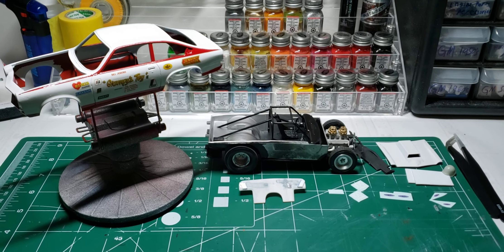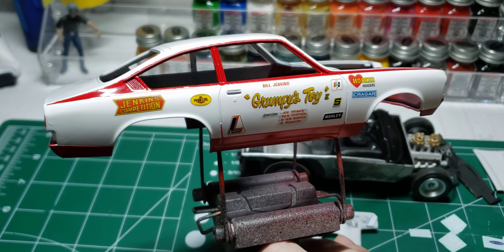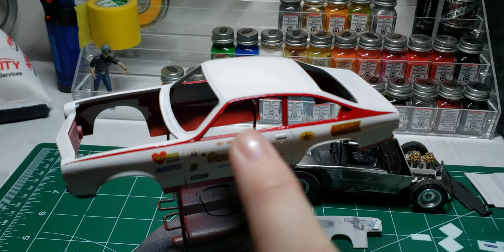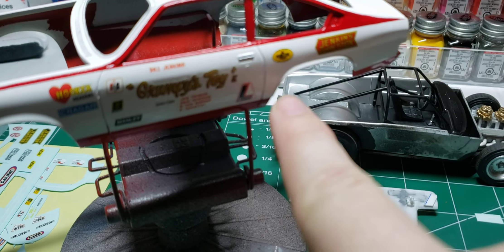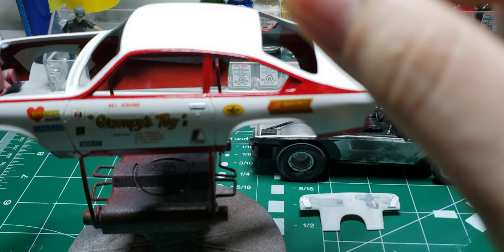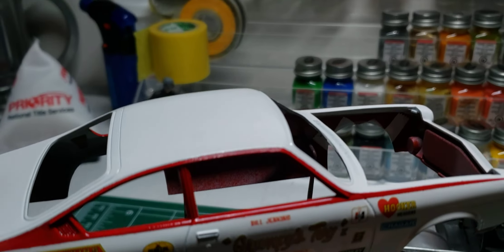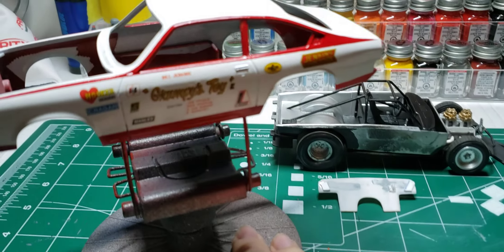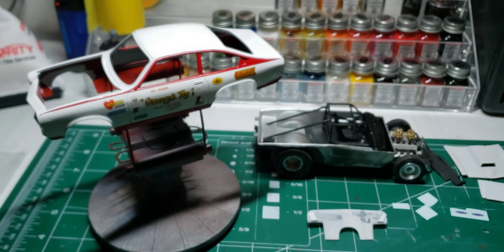Grumpy's toy Vega Pt.6 Buddy build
To get ahold of me.